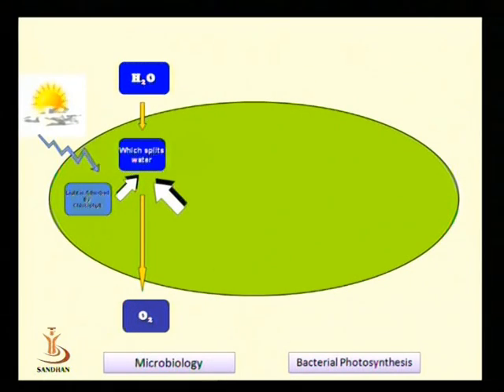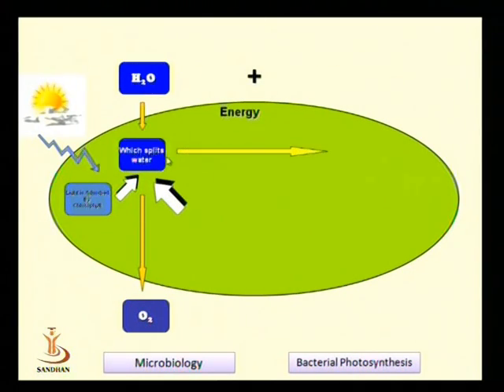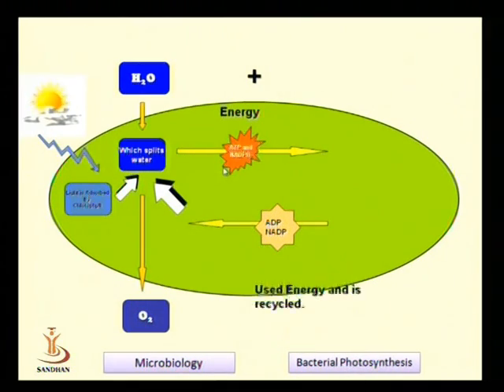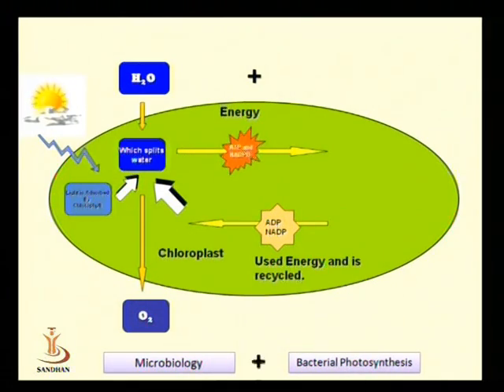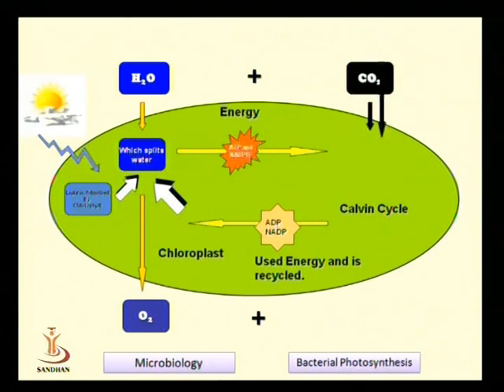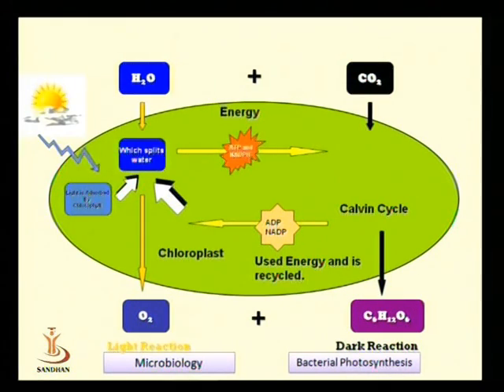Bacterial Photosynthesis Part 4